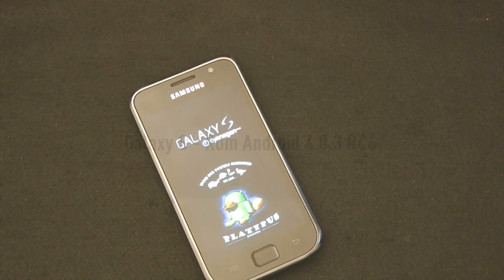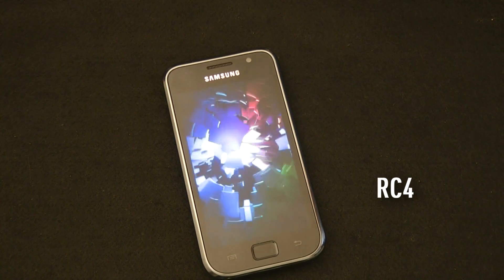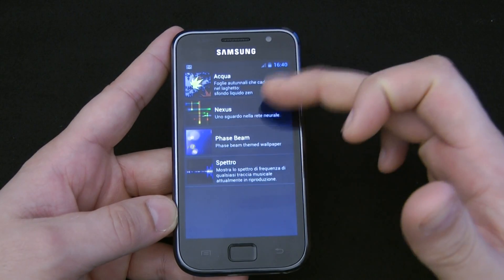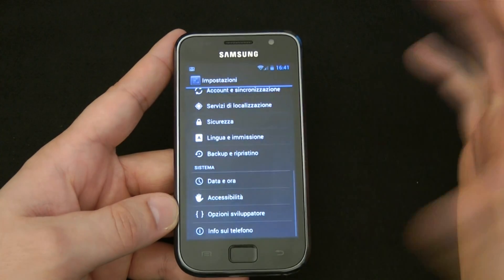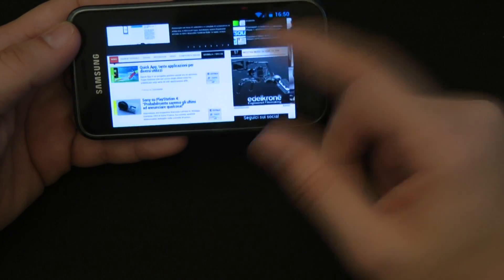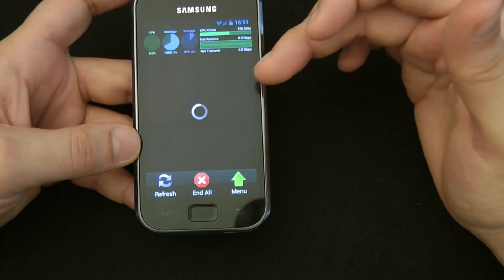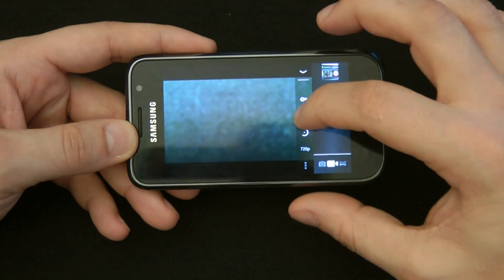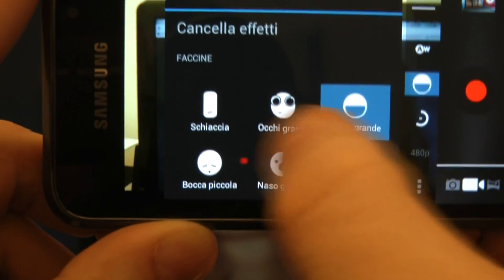Galaxy S i9000 Android 4.0.3 camera distortion effect test by HDblog ENG version